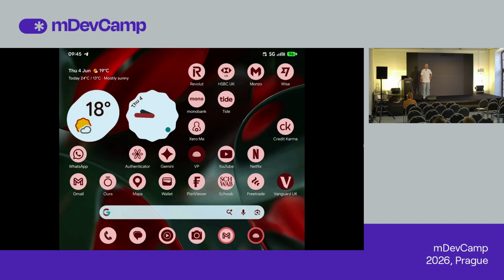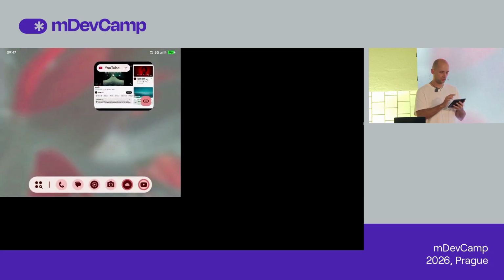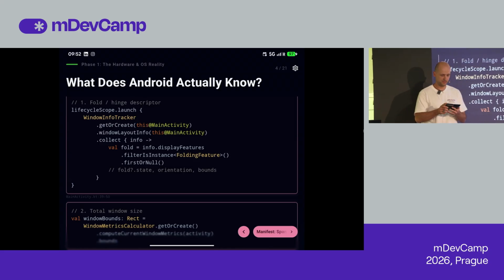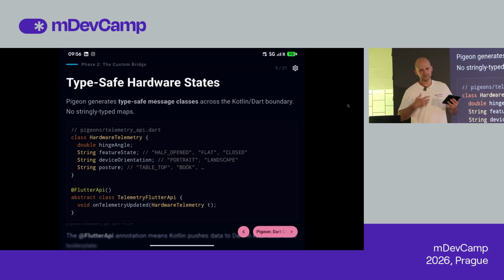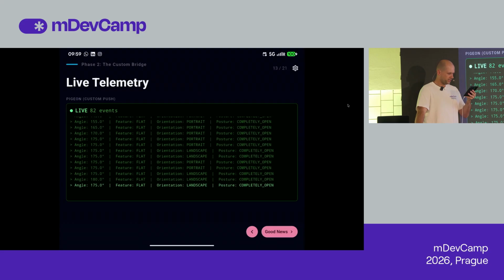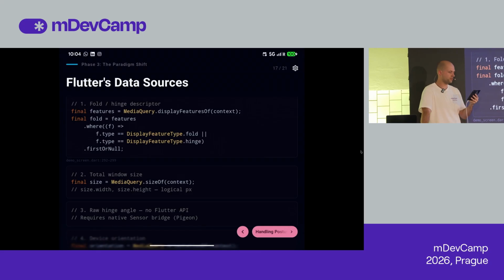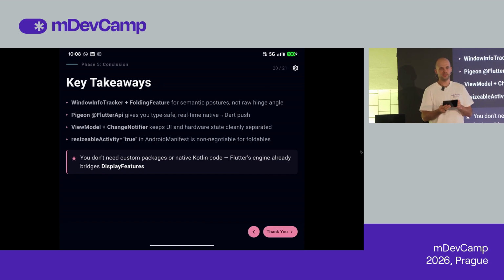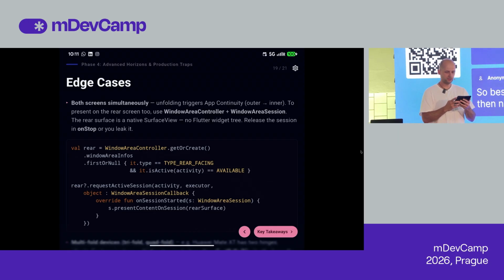Vadym Pinchuk: Flutter on Foldables: how hard it could be? - mDevCamp 2026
Foldable devices are no longer a gimmick—they are a form factor. But for cross-platform developers, they represent a terrifying variable: dynamic screen sizes, physical hinges, and exotic "postures" like Tabletop mode.

In this talk, we will explain the magic between native Android mechanics and Flutter widgets. We’ll look under the hood to see how Flutter wraps Jetpack WindowManager, compare the Kotlin vs. Dart implementation of hinge detection, and explore the dual_screen ecosystem. Whether you are an Android dev skeptical of Flutter’s hardware access, or a Flutter dev terrified of the "crease," you’ll leave knowing exactly how hard—or easy—it is to unfold your app.

mdevcamp.eu